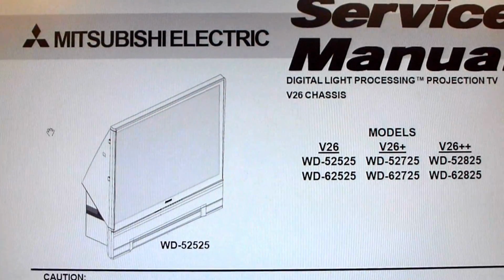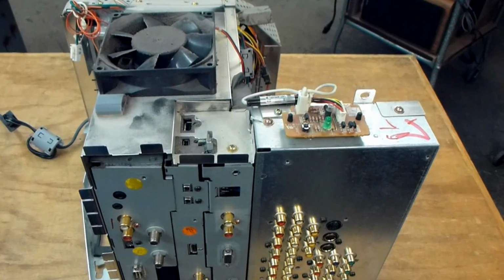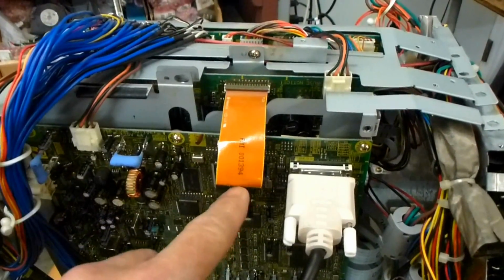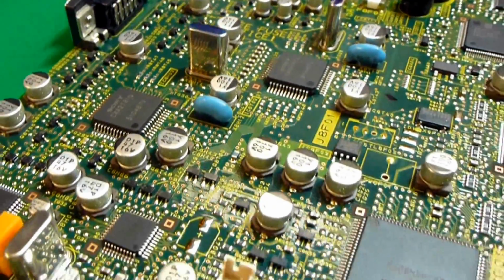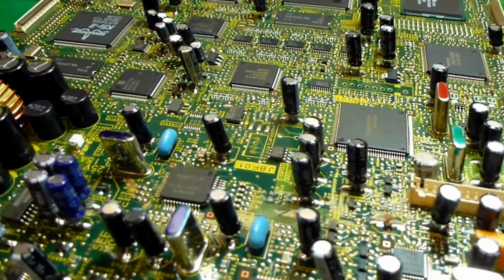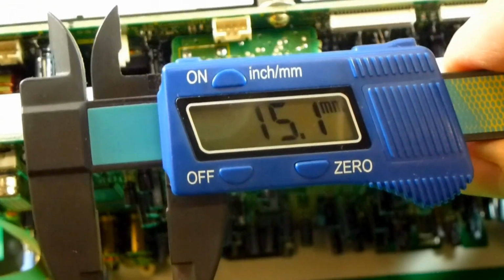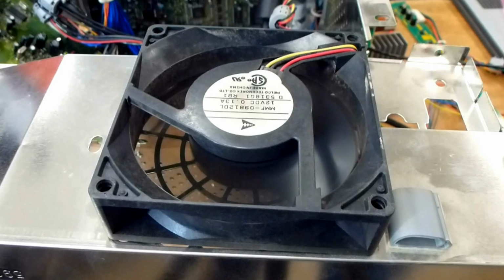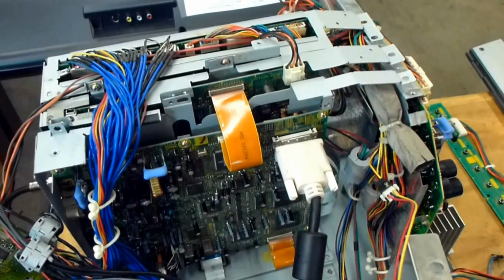Mitsubishi DLP Electrical Chassis Rebuild DM FMT WD 52825 62825 52525 52725 62725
Find the correct TV part for your TV and more at ShopJimmy.com
Complete rebuild of Mitsubishi WD-52825 WD-62825 also covers WD-52525 WD-62525 WD-52725 WD-62725. How to disassemble chassis, replace Surface Mount Capacitors and power supply repair. WD 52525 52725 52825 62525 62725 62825

Here is a list of capacitors.
This list is for the 525 and 725 series only.
The 825 series will have more SMD caps.
These are only SMD caps from the FMT and DM boards.

220M 6V - 8
220M 4V - 6
100M 16V - 24
100M 6V - 12
100M 4V - 1
47M 16V - 21
47M 4V - 33
22M 16V - 3
10M 35V - 2
10M 16V - 21
4.7M 35V - 8
1M 50V - 2
10M 16V NON POLAR - 5
4.7M 16V NON POLAR - 2